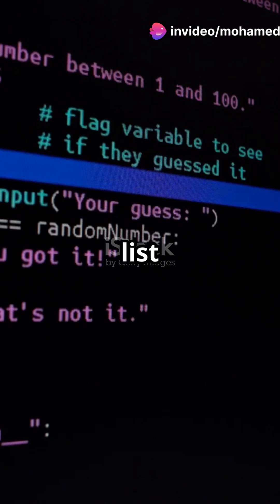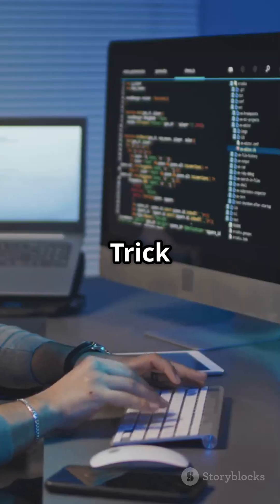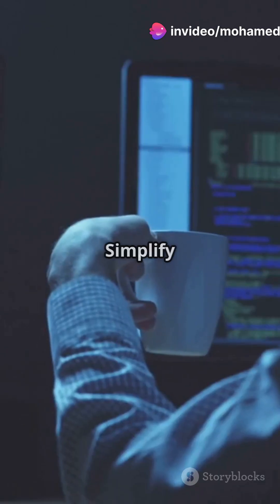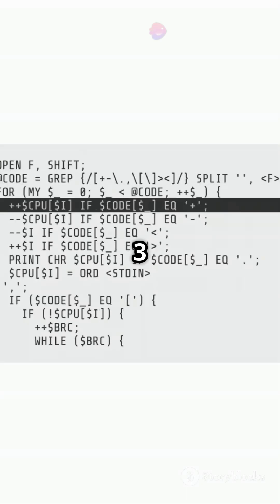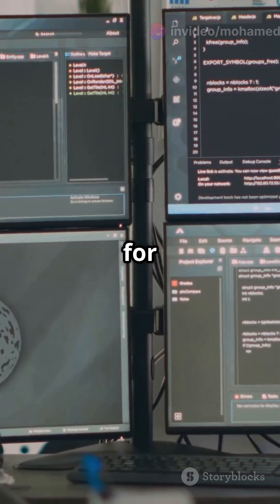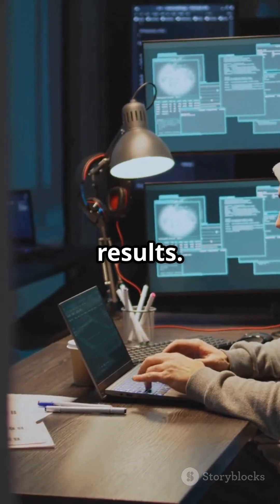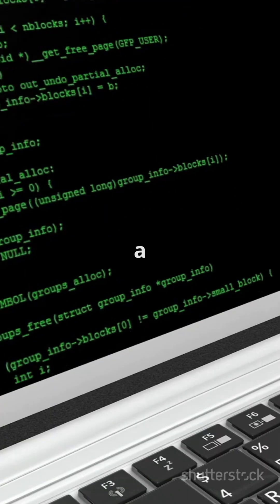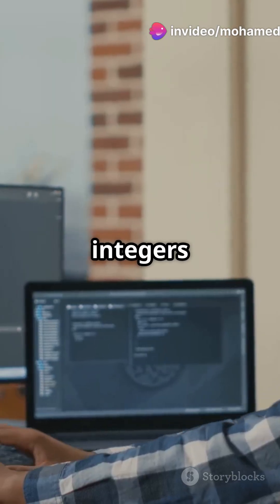7 Mind-Blowing Coding Tricks You’ll Wish You Knew Earlier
🔥 Ready to level up your coding game?
In this video, we reveal 7 mind-blowing coding tricks that every programmer should know — whether you're a beginner or a seasoned developer. From Python one-liners to C++ bitwise magic, these tips will make your code cleaner, faster, and smarter.

👉 Learn how to:

Reverse a list or string in one line

Swap variables without a temp

Use Python list comprehensions like a pro

Clean up messy if-else statements

🚀 Perfect for developers using: Python, JavaScript, C++, and more

Whether you're coding for fun, work, or school — these tricks will help you write better, more efficient code starting today.